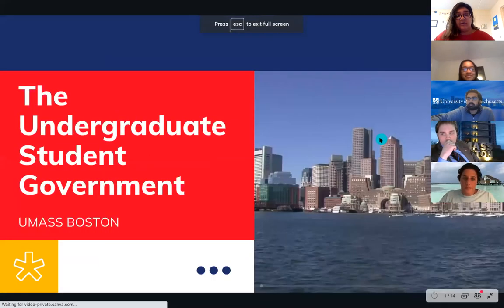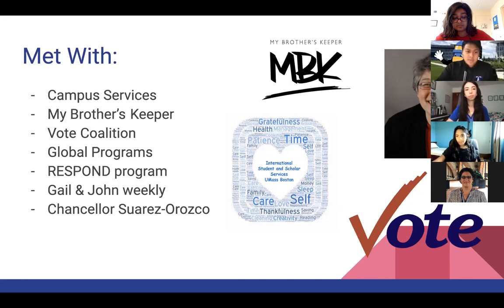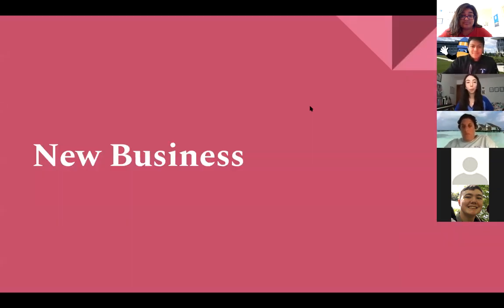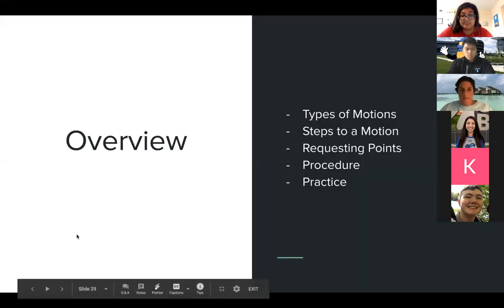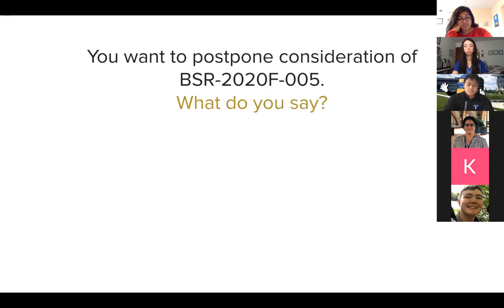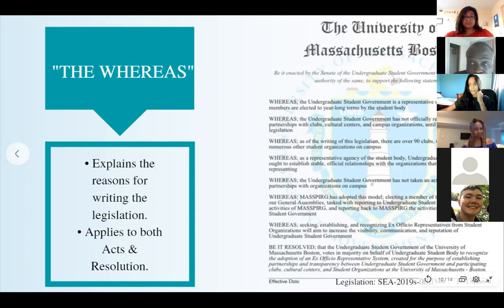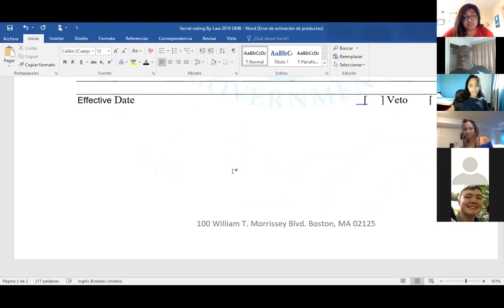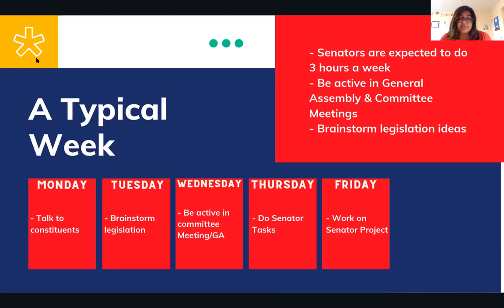Senator Training Day 1 - Sep. 2, 2020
Senator Training Session that covers legislation writing, parliamentary procedures, and gives an overview of the USG.